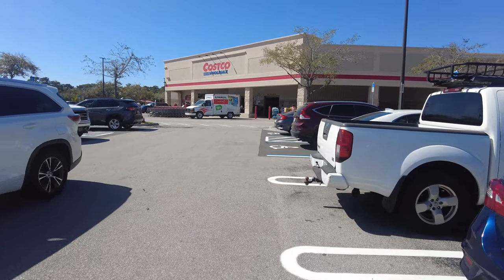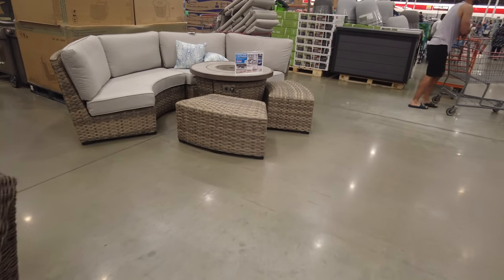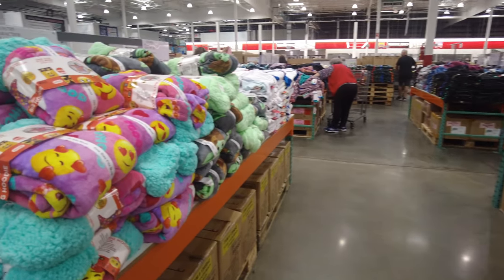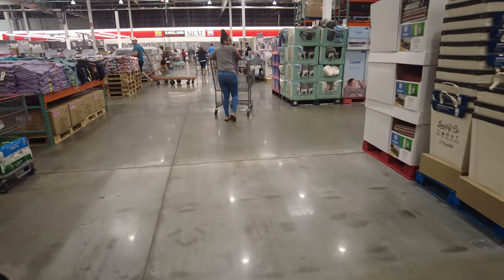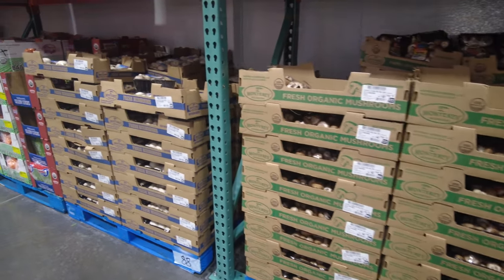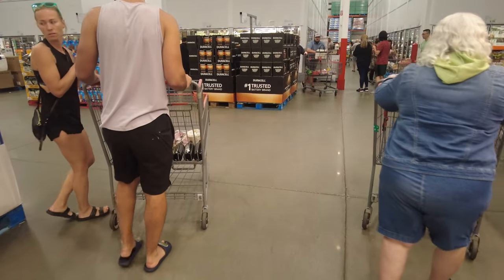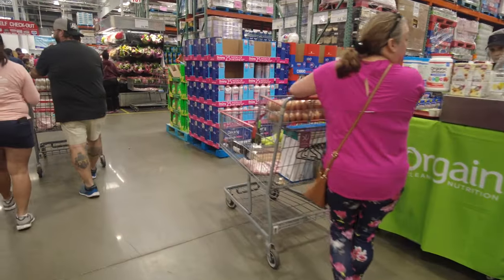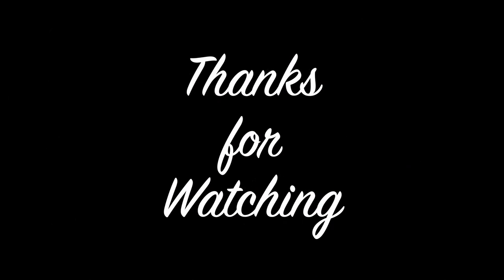New Finds at Costco 2023 | Costco Walkthrough | Shop With Me at Costco USA | Great Deals for Summer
Hey Everyone,
Today I am sharing with one of a very popular store which is not only popular in USA but people enjoy shopping here all over the world.
Here at Costco walkthrough today I will be sharing with you amazing summer deals and showing you around the entire store and we will experience Costco together.